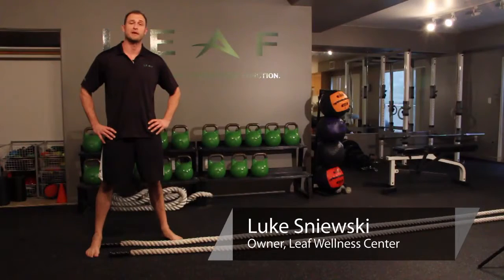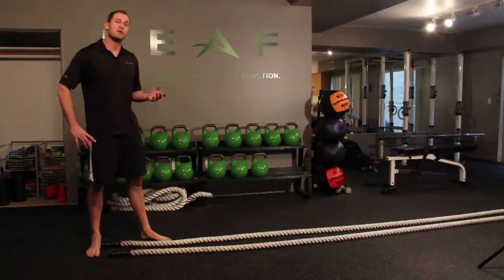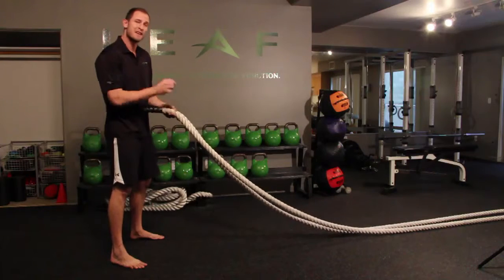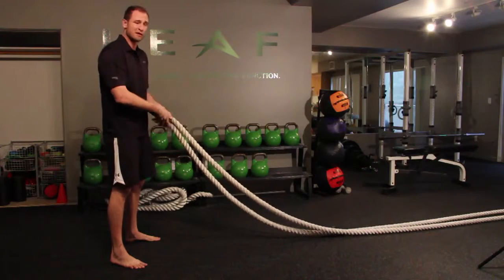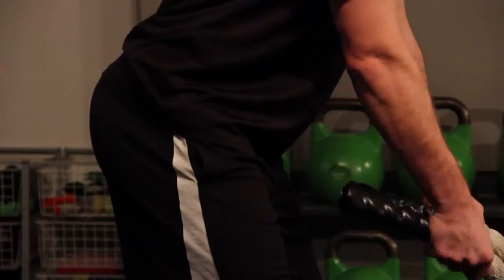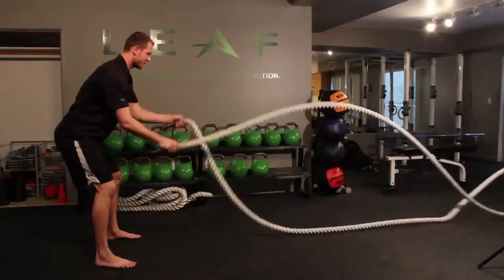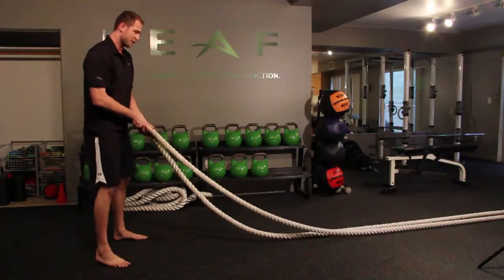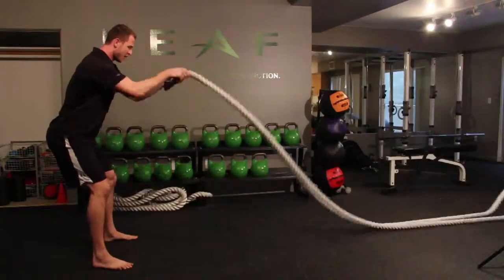How to Do Battling Ropes Cardio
How to Do Battling Ropes Cardio. Part of the series: Fitness. Give your cardio conditioning a fun new twist with battling ropes. Explore two ways to work the ropes with instructions from a personal trainer and former pro football player in this free video on battling ropes cardio.